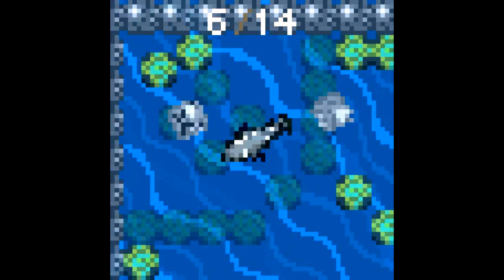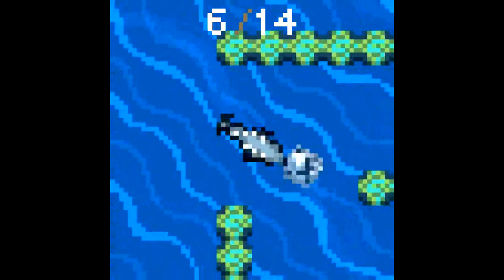Scaled Down 64 - Playthrough with Commentary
a game made in a game jam called LOWREZJAM 2016 by taco.

I made one without commentary: The Gameplay starts at 1:15.